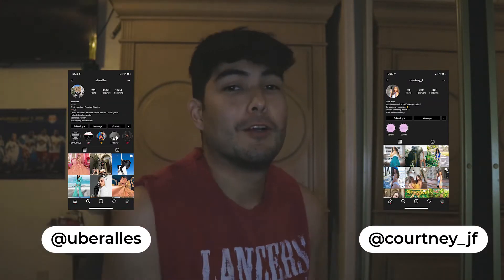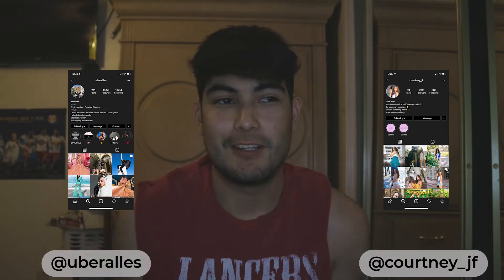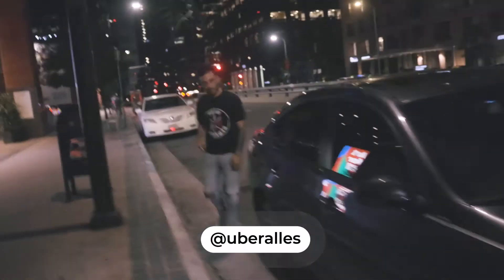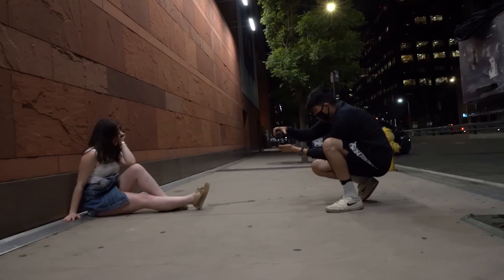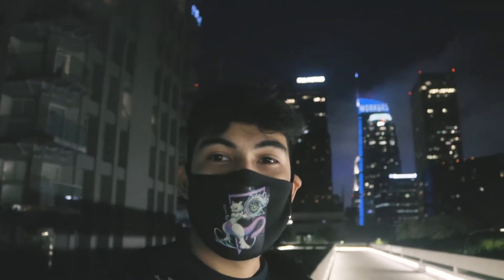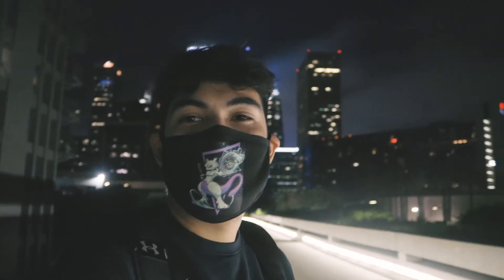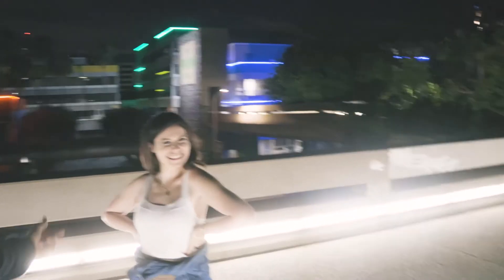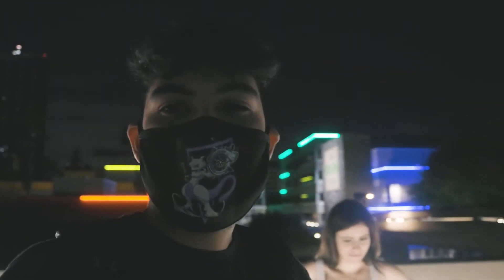Night Shooting in Los Angeles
Hey guys! We are back in action with Night shooting! Check out the sick photos I took at down town L.A. at night. More to come soon! Hope for more vlogs soon!